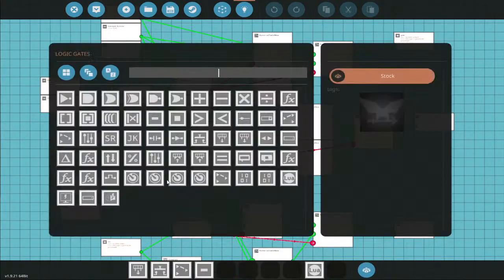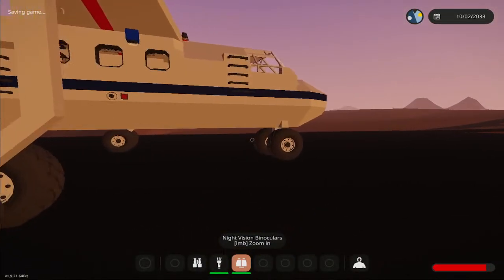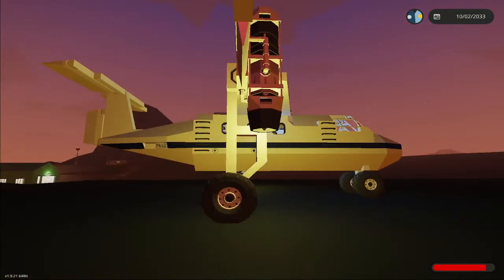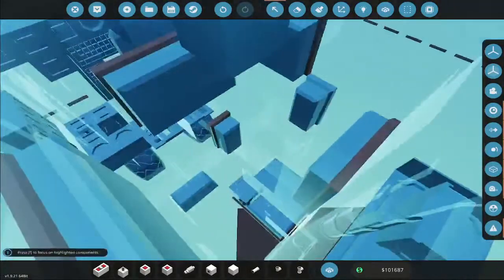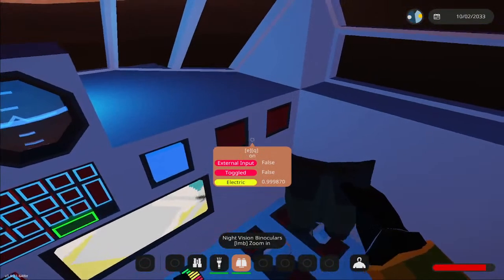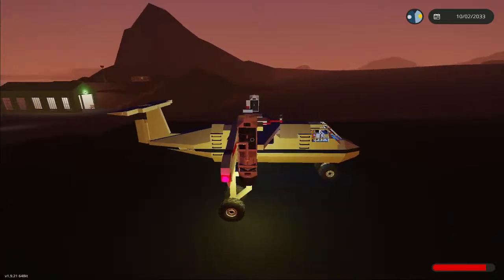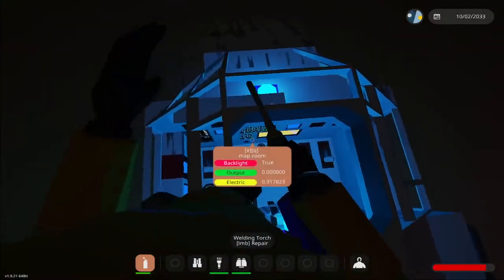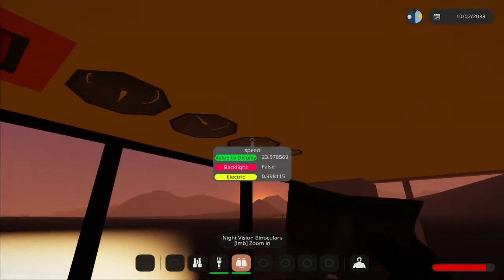Stormworks - Christmas Eve Stream!